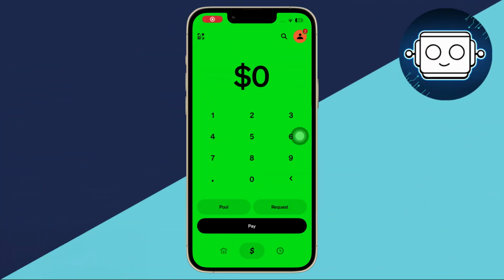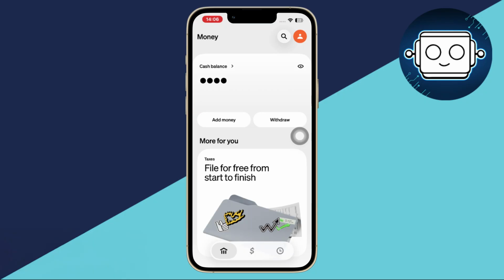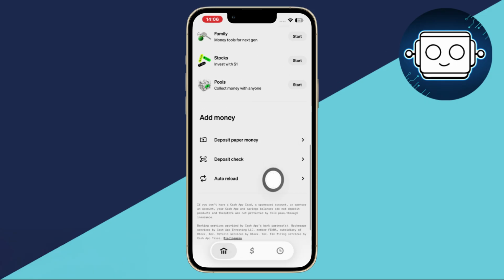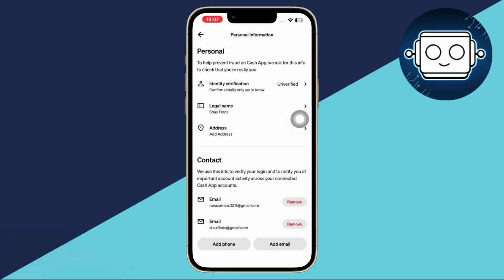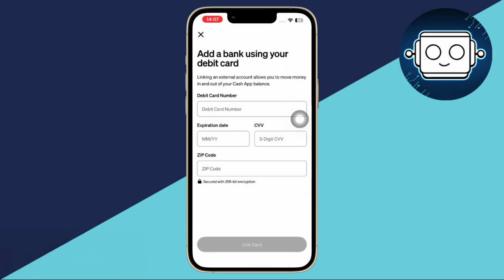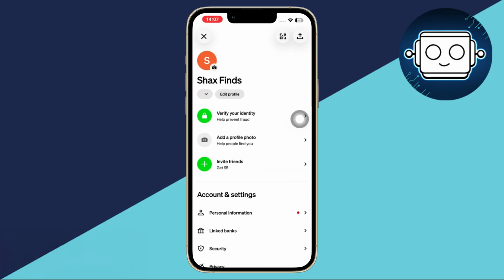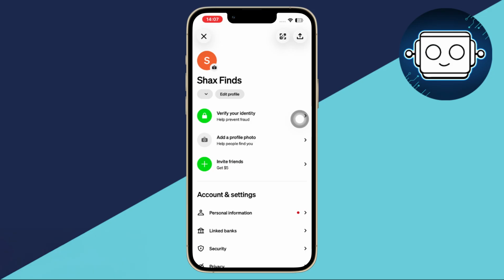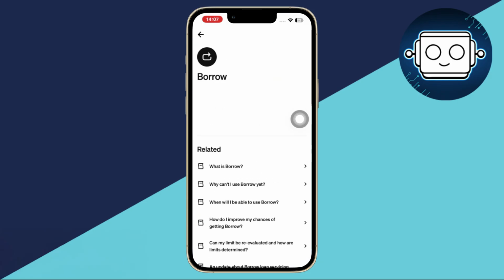How To Borrow Money From Cash App Without Direct Deposit (Updated 2026)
Want to borrow money from Cash App without direct deposit in 2026? This quick guide explains what’s possible and how to increase your chances of getting access.

Cash App Borrow is not available to everyone and usually depends on account activity—not just direct deposit. While direct deposit helps, it’s not always required.

👉 How to qualify without direct deposit:

Use Cash App regularly (send/receive money)
Keep a good transaction history
Verify your identity بالكامل
Maintain a positive balance when possible
Use your Cash Card actively

👉 How to check if you’re eligible:

Open Cash App
Go to Banking tab → Borrow
See if the option is available

👉 Quick tips:

Repay any previous loans on time
Avoid suspicious activity
Keep your account active daily

⚠️ Important:

Borrow is only available to eligible users
Limits vary per account
No guaranteed way to unlock it instantly

This method works on Android and iPhone with the latest 2026 updates.

Watch till the end for tips to increase your borrow limit faster!